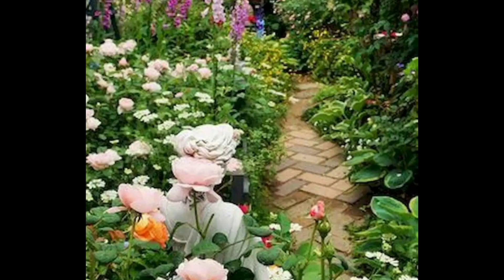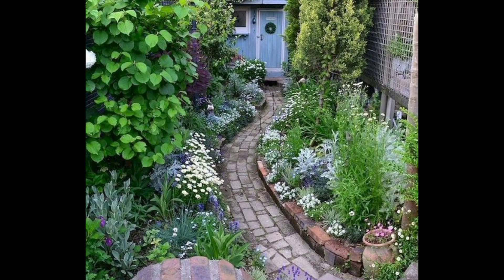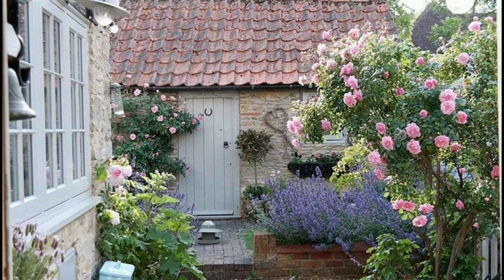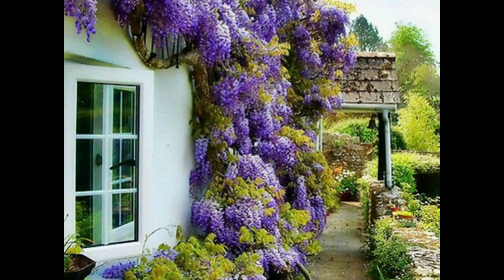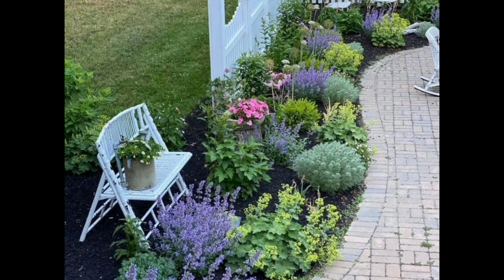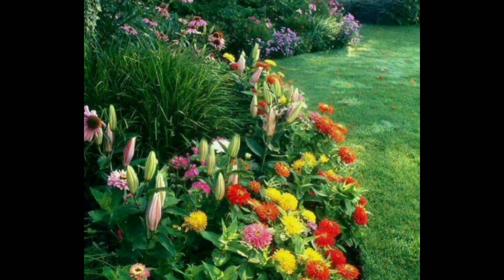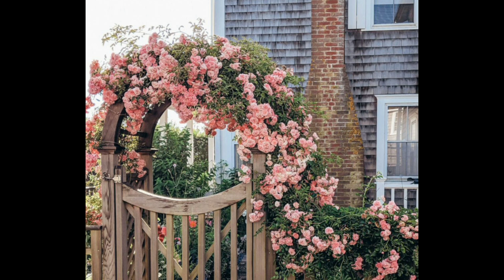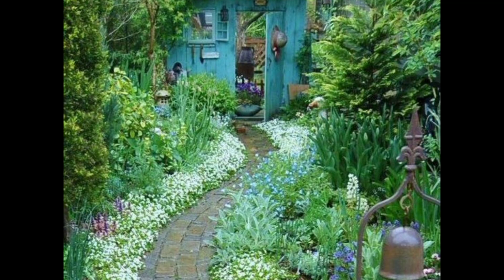Cottage Garden Design" Balancing beauty & functionality".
cottage  gardens often  have a relaxed  and slightly  overgrown  appearance, giving them a feeling  of warmth and comfort.They are popular  with  gardeners who enjoy  a more traditional, rustic style and a less formal approach togardening.